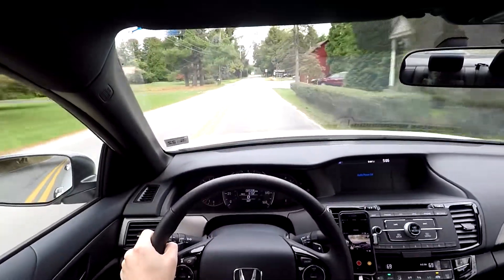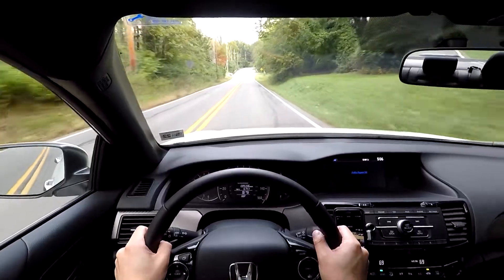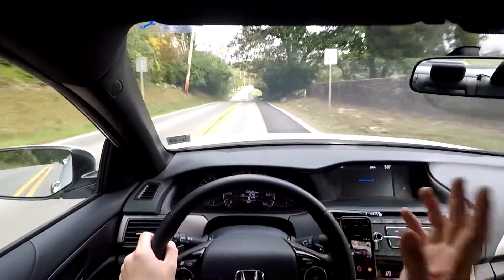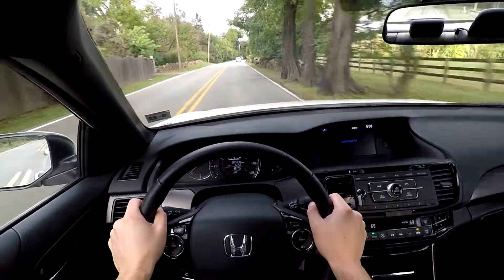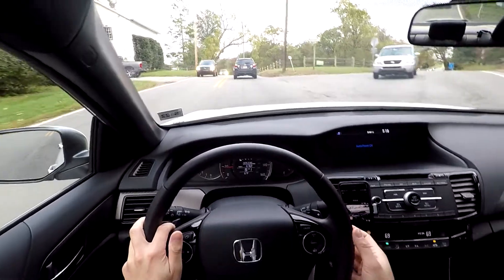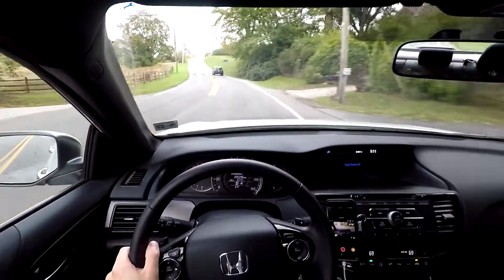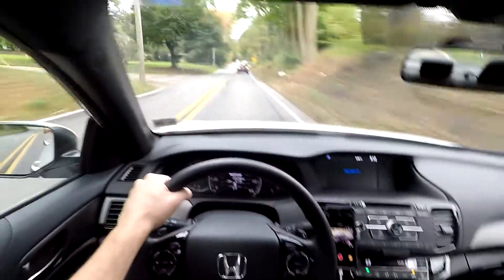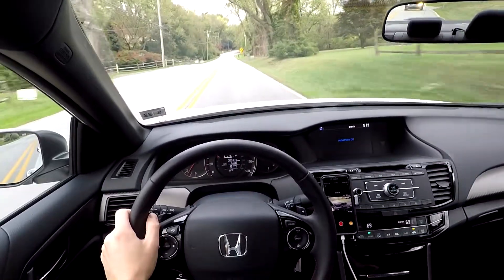Honda CVT Transmission Explained 2017 Honda Accord Sport Special Edition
This is my Explanation of the Honda CVT transmission on my 2017 Honda accord sport special edition. I show how the car and transmission respond to inputs and how you can control the transmission to its full extent.